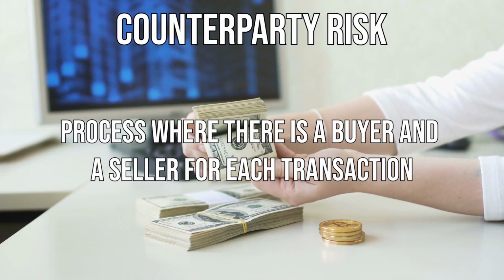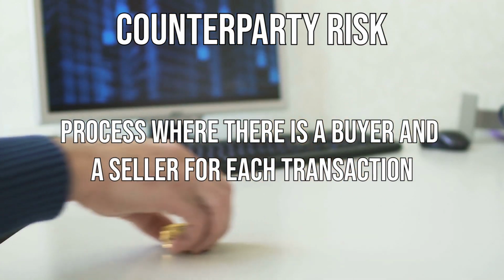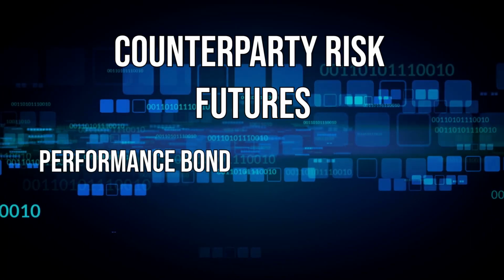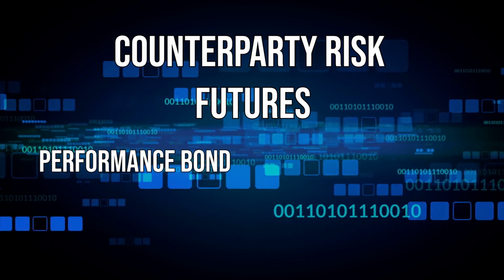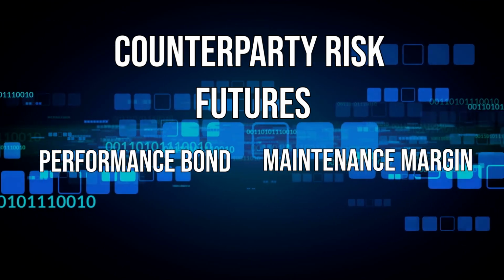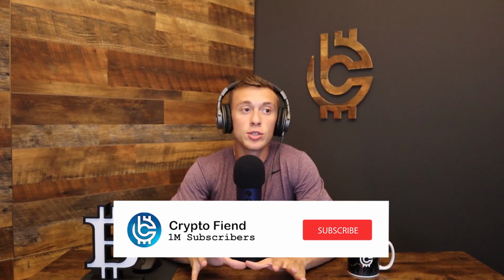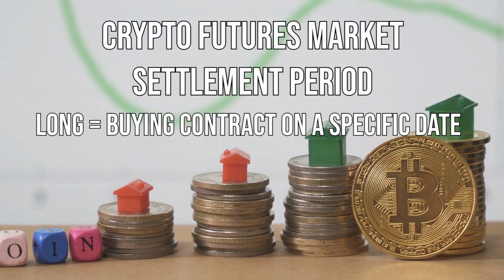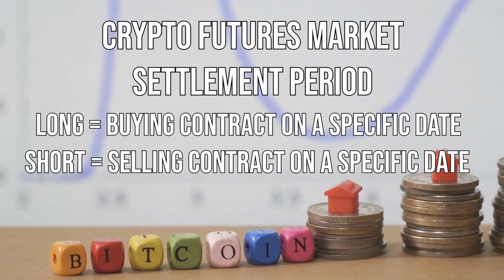What is the difference between cryptocurrency spot trading and futures trading?